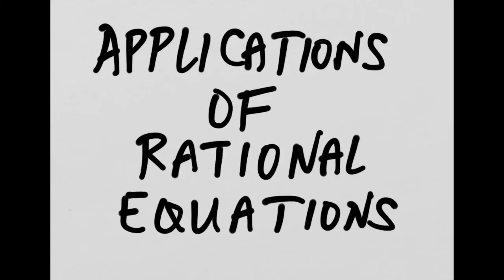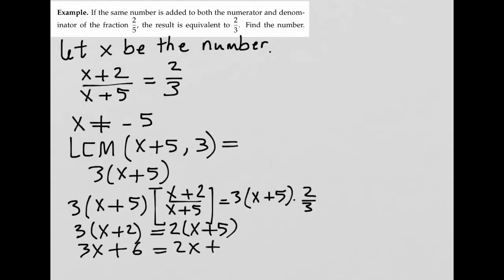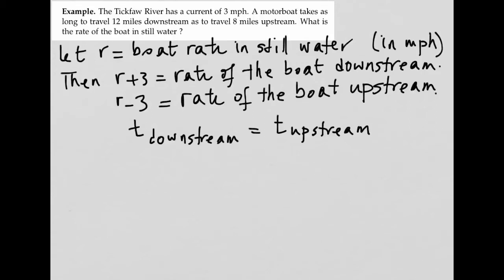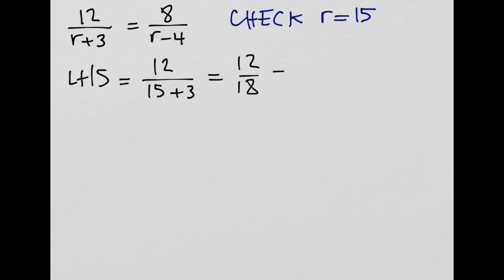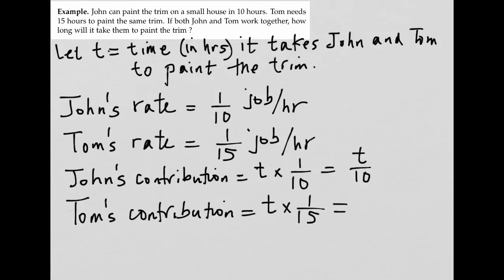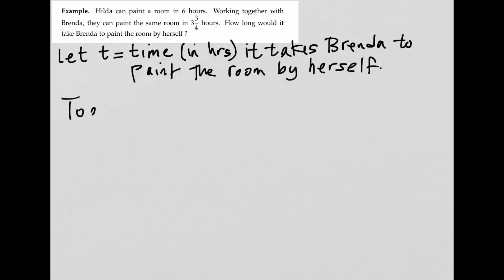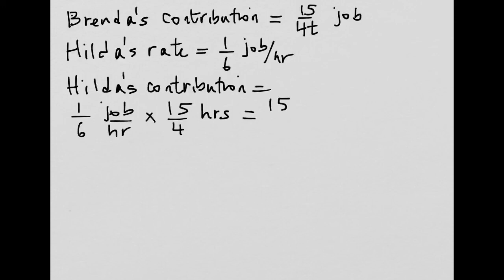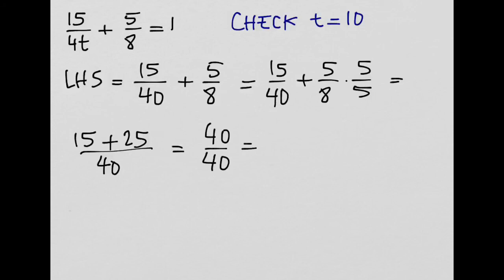Applications of Rational Equations